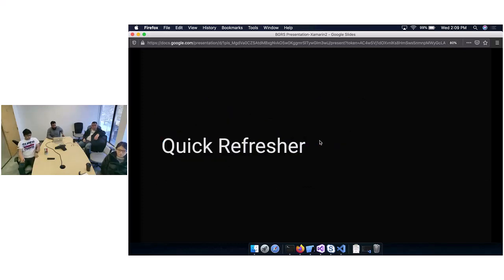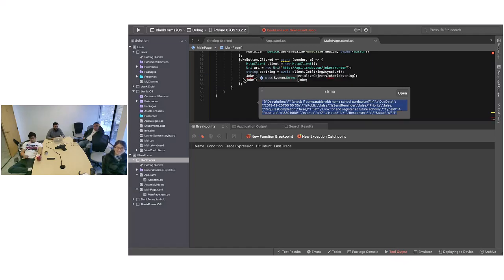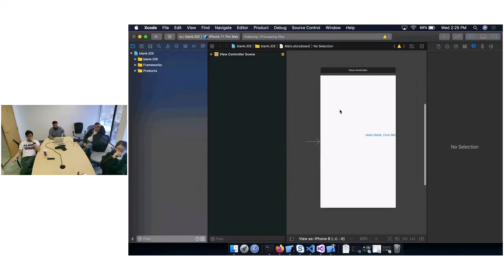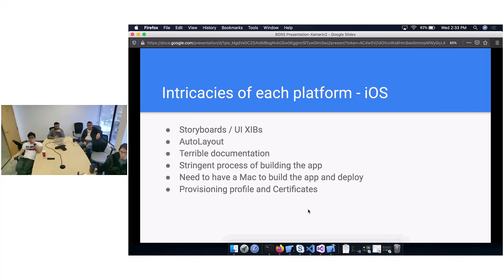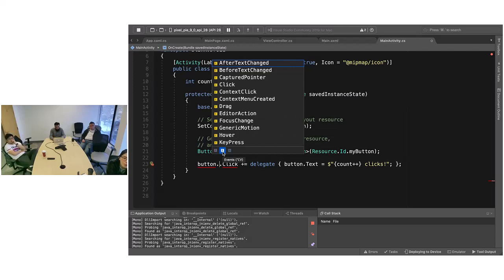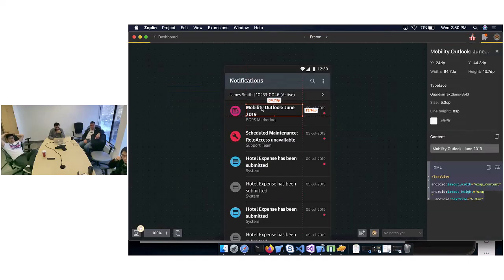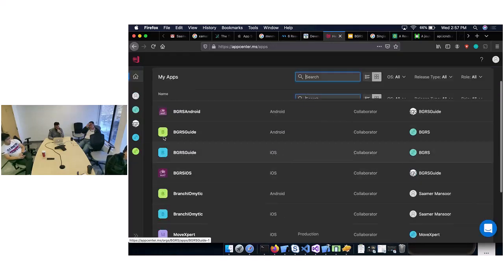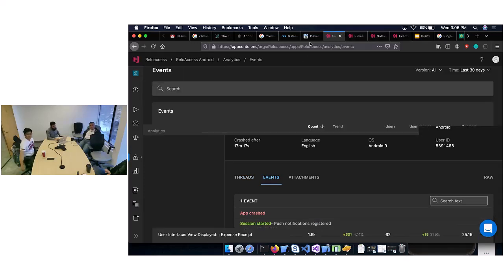Developing Xamarin Native iOS & Android using XIBs, Storyboards, Layouts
Presented this at the BGRS Toronto Location to explain intricacies of the Mobile Development code of the 6 published apps they have. After the quick rundown of Xamarin Forms, we focus on making changes to the apps when using Xamarin Native for iOS and Android.

Audience:
1. Good for designers and business to understand challenges faced by Xamarin Developers
2. Also good for other developers who are just getting started with Xamarin Native development.

Agenda:
1. Xamarin Forms briefing
2.1 Xamarin iOS - Storyboarding, Constraints, C# View Controller Classes, Provisioning Profiles and other important points
2.2 Xamarin Android - AXML Layouts, C# Activity Classes, Constant deprecations and other intricacies
3. Architecture - MVVM, Service Layer, Different Frameworks
4. Microsoft App Center Usage

You can get the code for the Xamarin Forms Joke app

PS: I was able to add the Newton.soft nuget package a few minutes after we ended the stream. Restarting visual studio was all we needed.